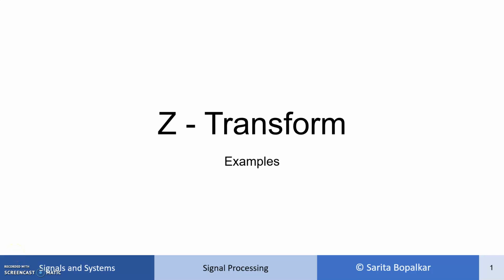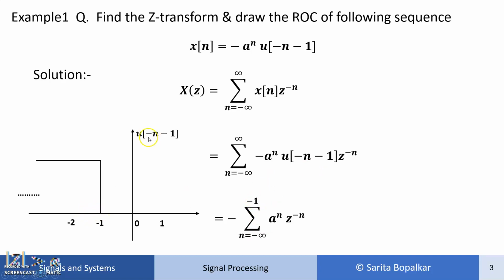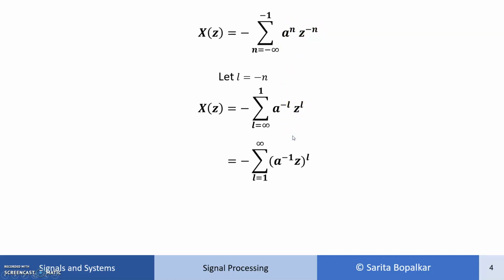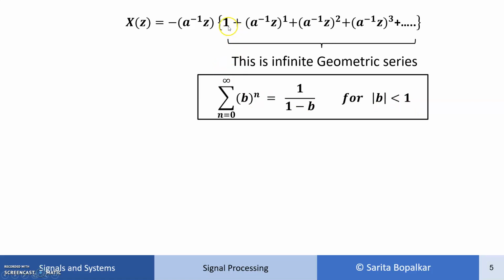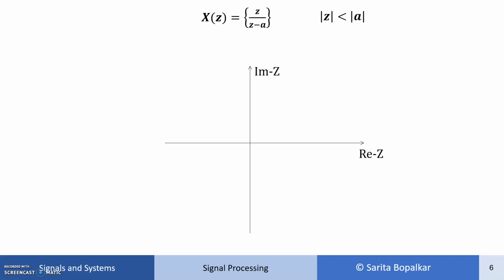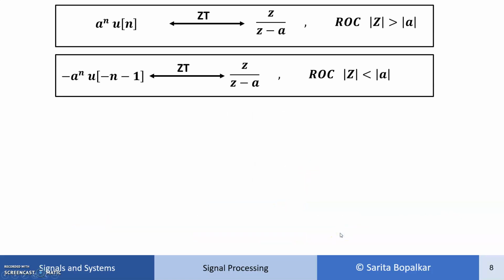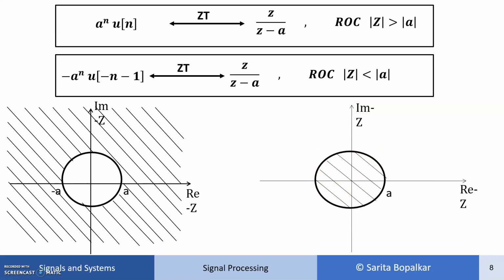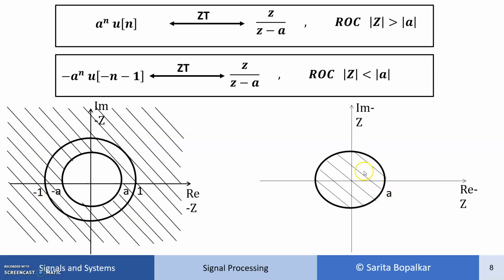Z transfrom Example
Z transfrom Example5